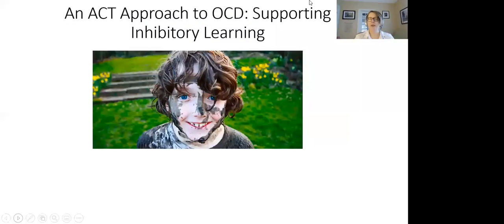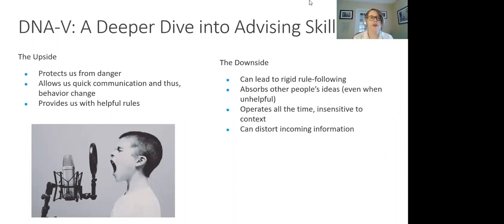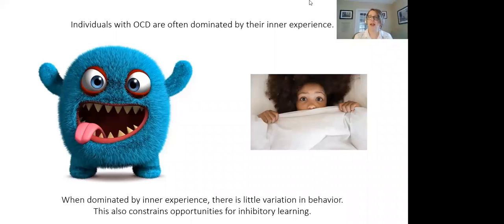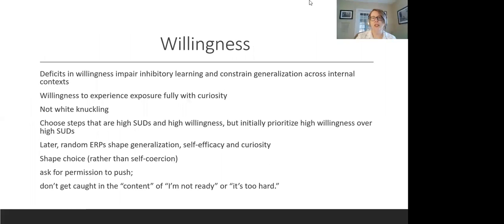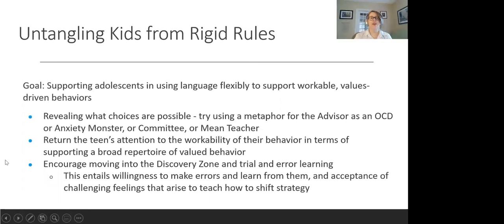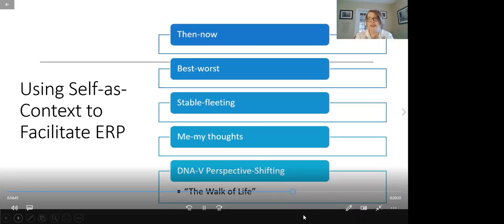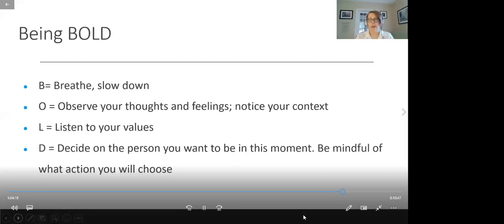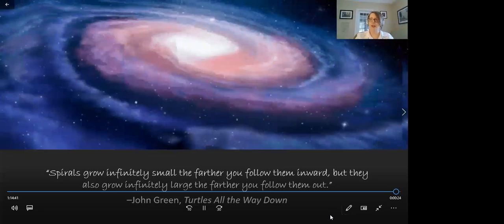OCDNJ 2021Conference Session II: Part II of Dr. Lisa Coyne's Presentation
OCD NJ 2021 Annual Conference Session II: Part II of Dr. Lisa Coyne's presentation, "Fear and Flexibility: Integrating ACT with ERP to Shape Bravery-Based Behavior"